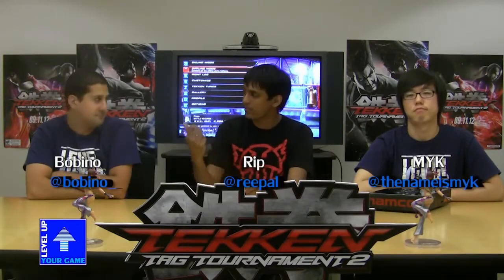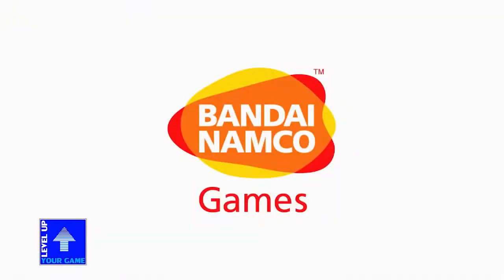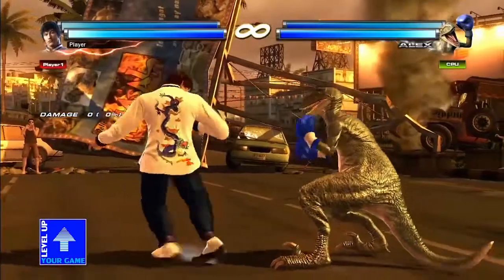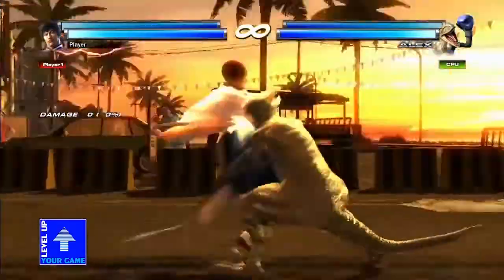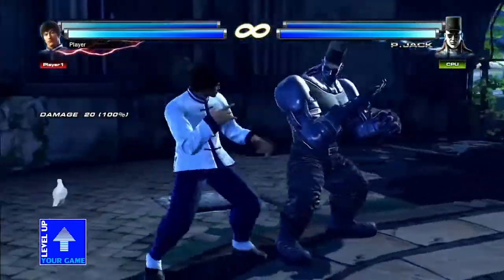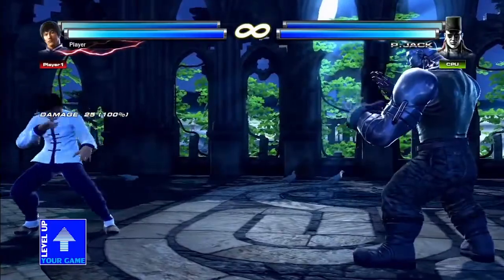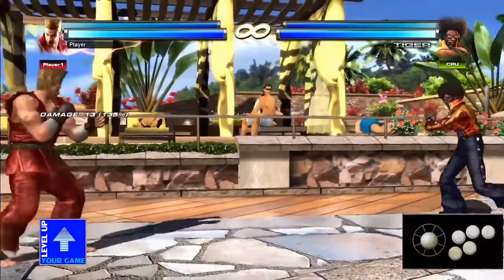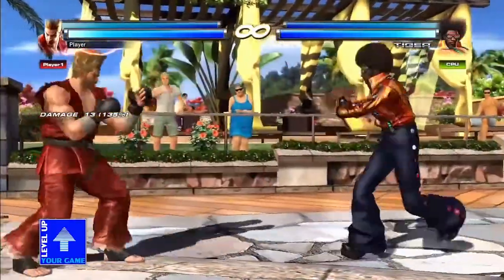Tekken Tag Tournament 2 - Tutorial Video #2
So besiegt ihr jeden Gegner!

Bald hat das Warten auf Tekken Tag Tournament 2 ein Ende, denn am 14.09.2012 ist es soweit, dann erscheint das Prügelspiel für Xbox 360. Damit ihr bis dahin wisst, worauf es im Kampf ankommt, solltet ihr das zweite Tutorial-Video auf keinen Fall verpassen.